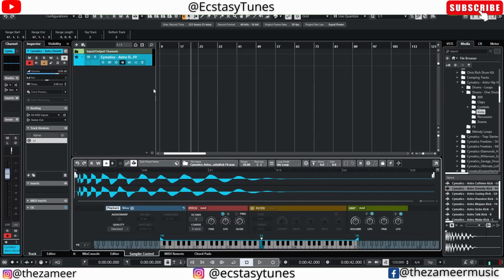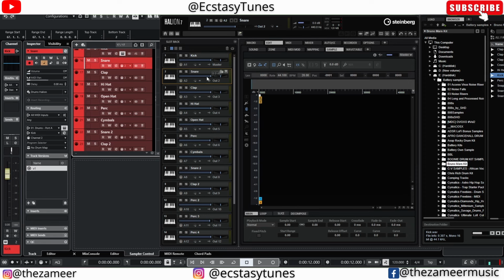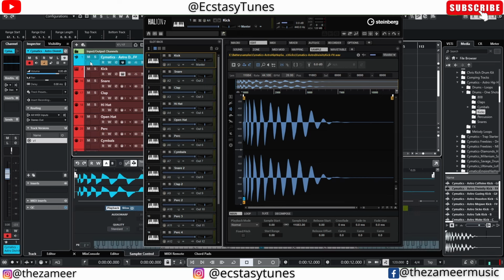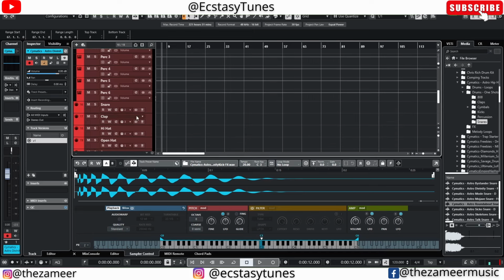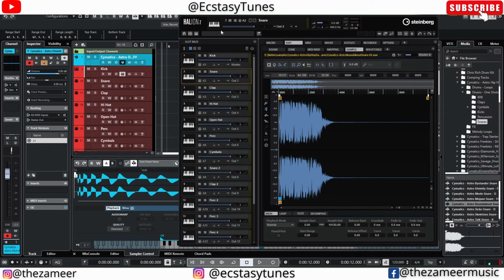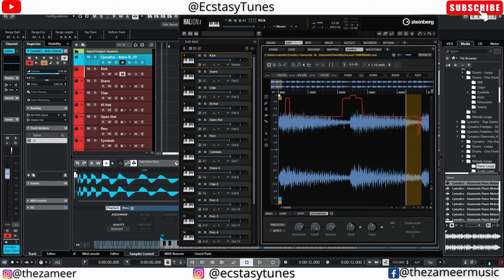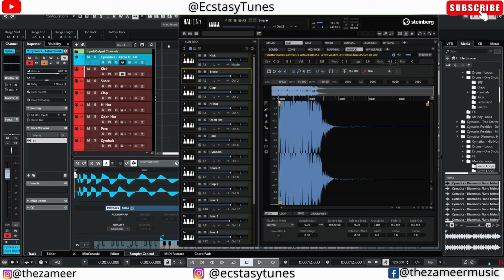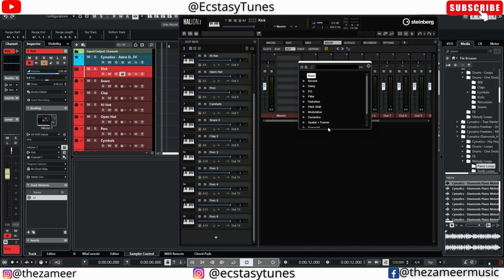Sampler Track vs. HALion 7: Which is Best for You? Absolute 6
Can't decide between Sampler Track and Halion 7? This video compares these two music production tools.